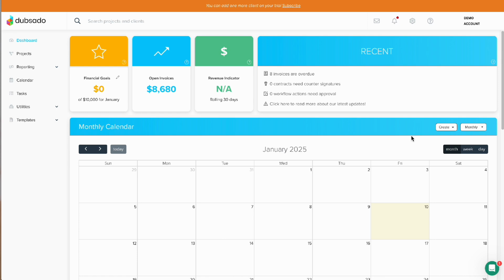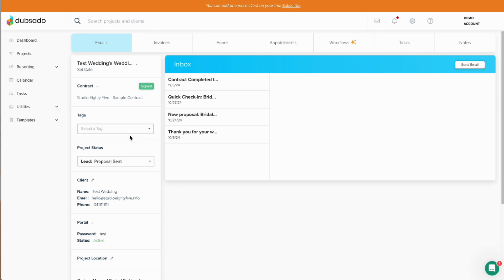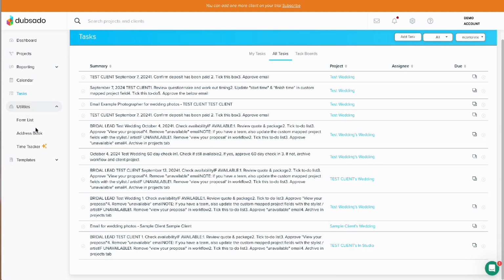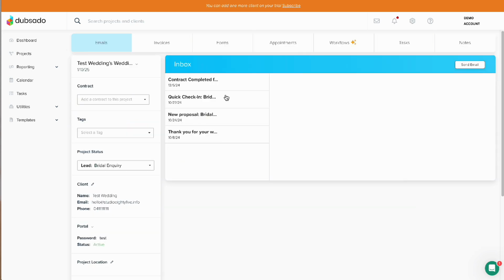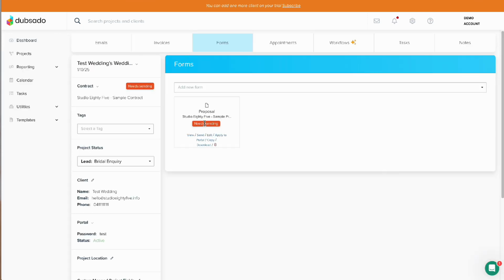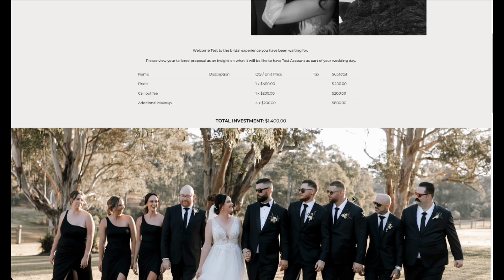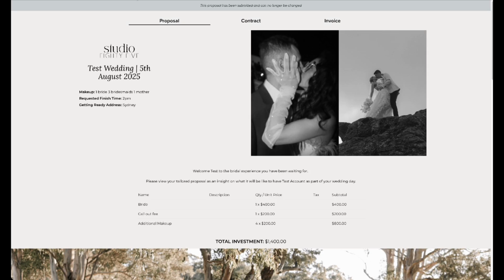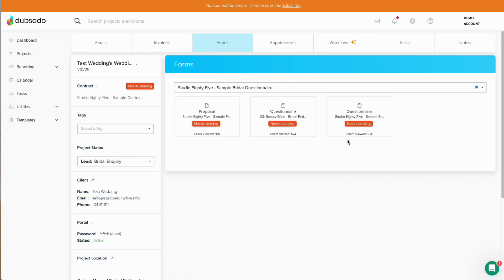System Essentials Walkthrough Training